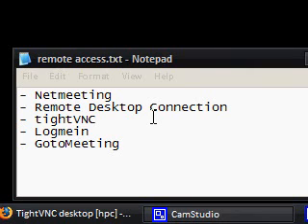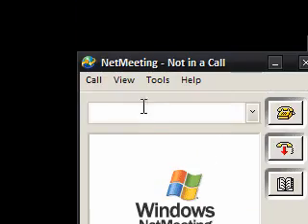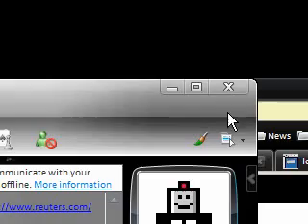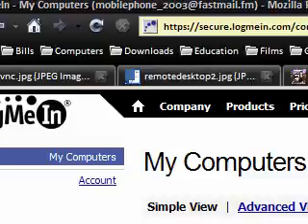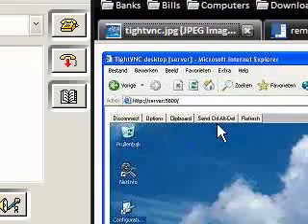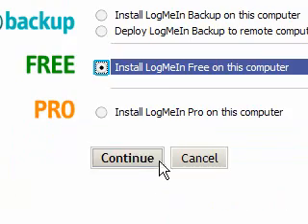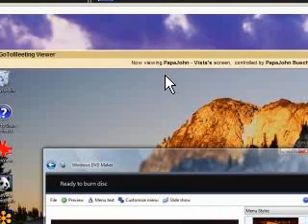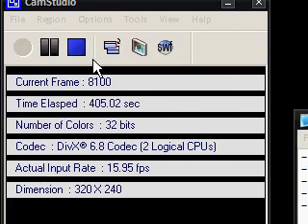Access Your Computer From Anywhere Using Free Software